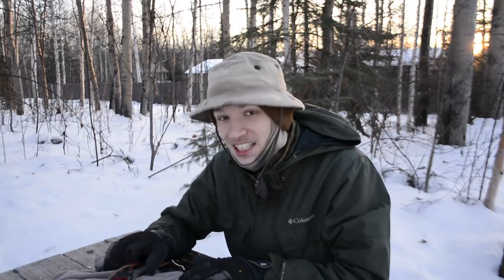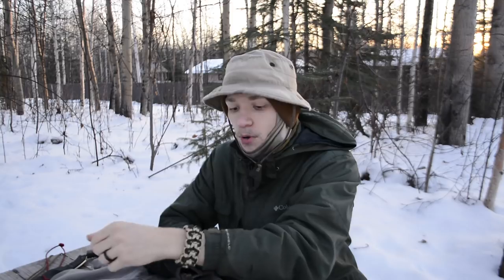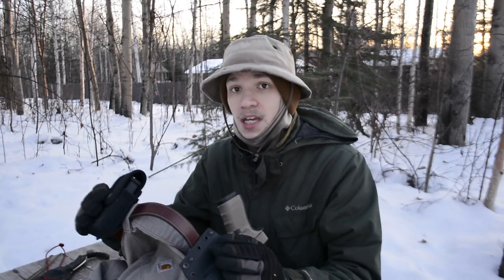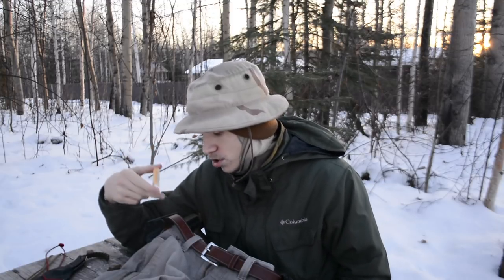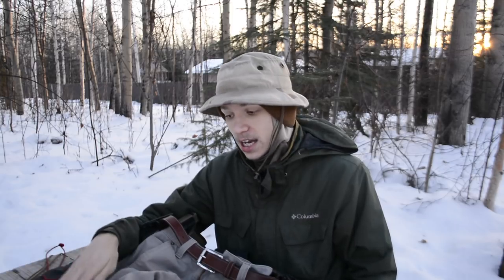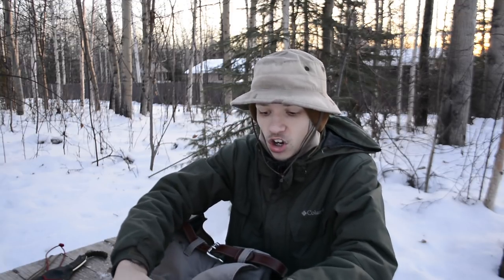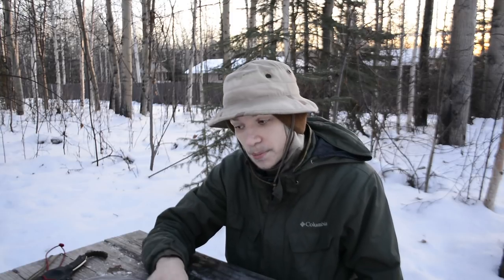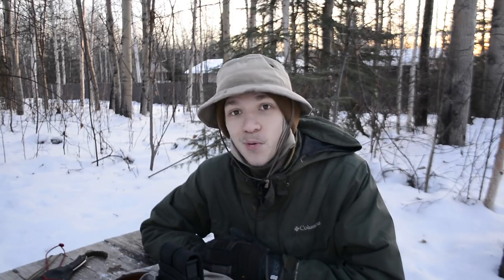My January 2018 Everyday Carry (EDC) Setup Overview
Okay, as usual, I am coming at you with my newest Everyday Carry (EDC) setup overview. In this video we go over what is on my neck, belt, and what rides in my pocket.

Alyeska bushcraft outdoors gear fun woodsman outdoorsman adventure adventurer video woods forester forest outside Alaska knives alaskan everyday carry phones knife multi tool auto